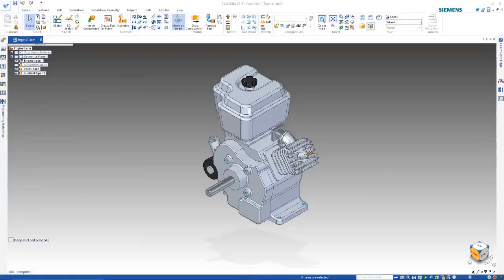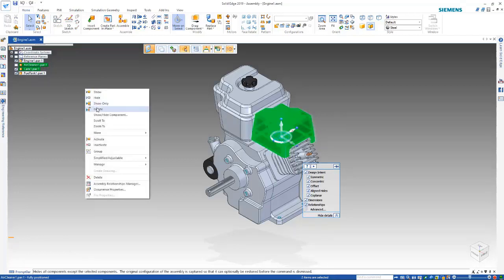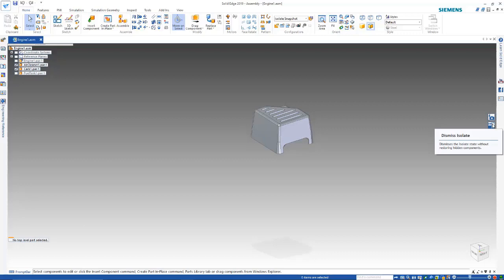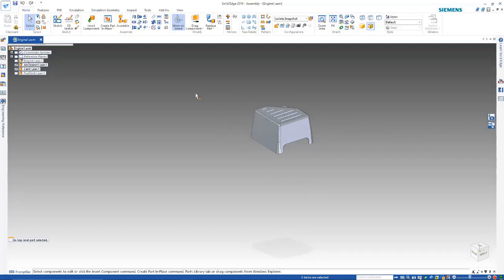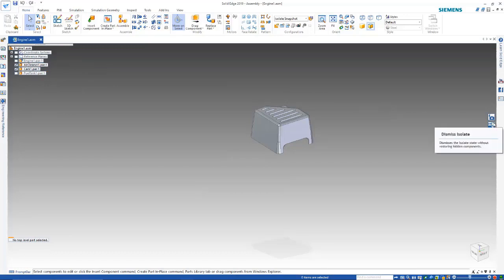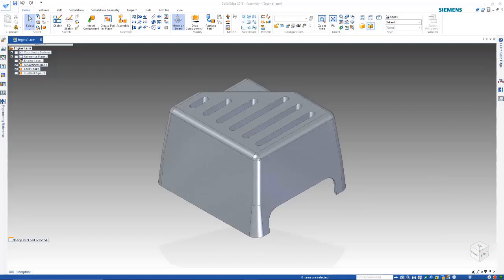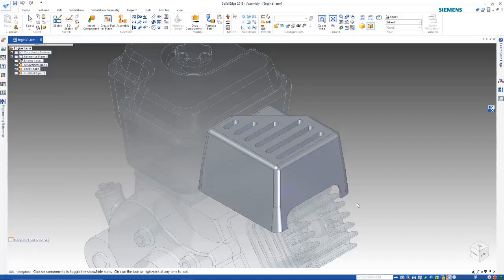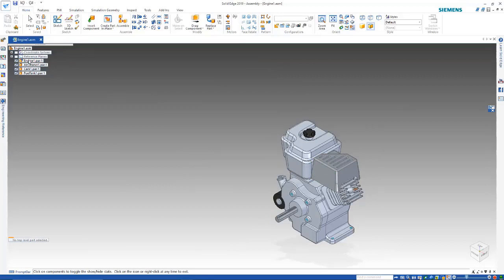Solid Edge Assemblies: Isolate and Toggle Display Commands - PROLIM SnackBytes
This video covers the Isolate and Toggle Display commands inside the Solid Edge Assembly environment, which are used to hide components inside your assemblies.